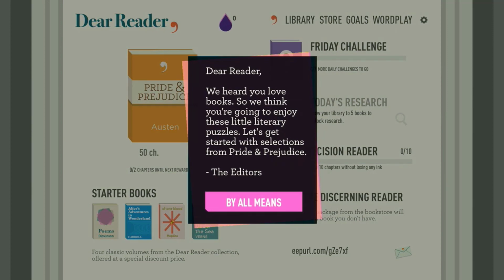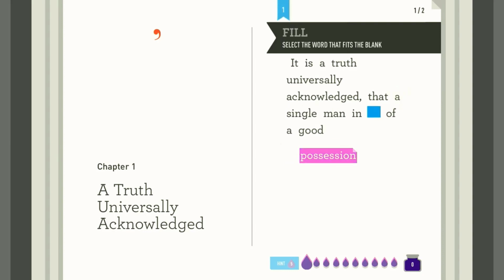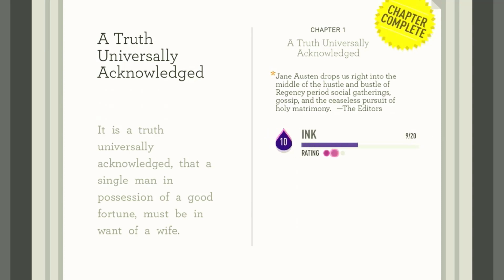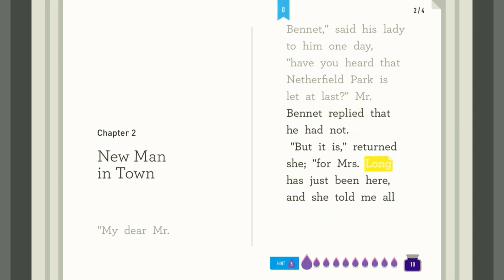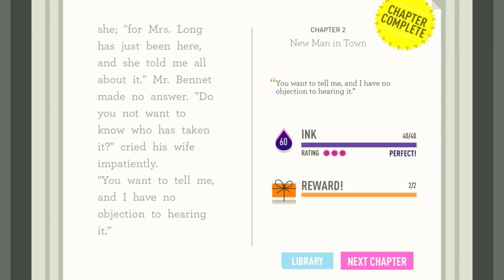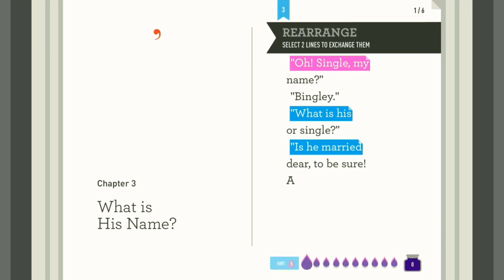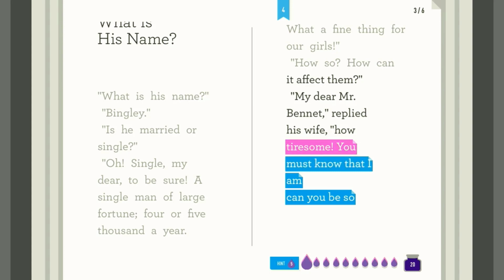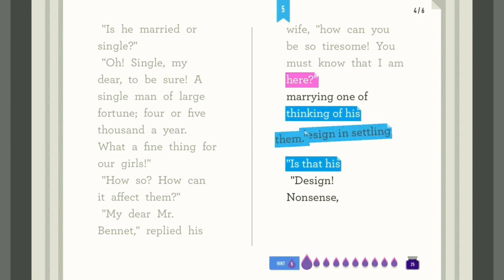Dear Reader Review and Gameplay | Apple Arcade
This is my review and gameplay of Dear Reader on the Apple TV.